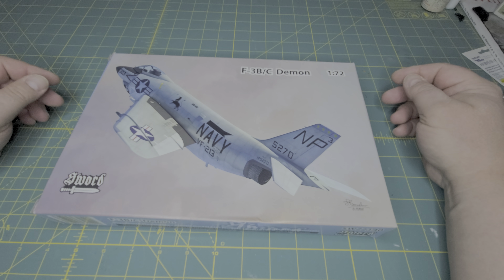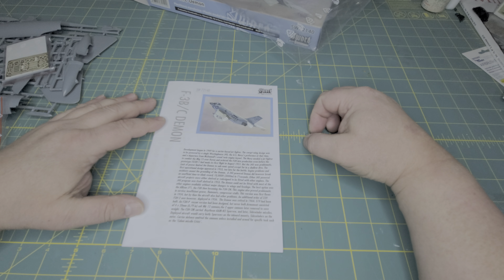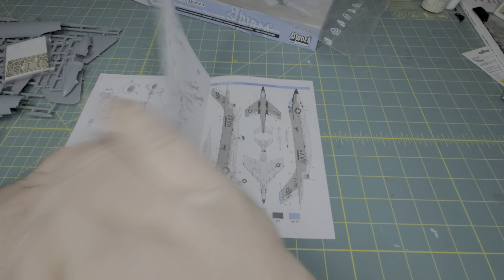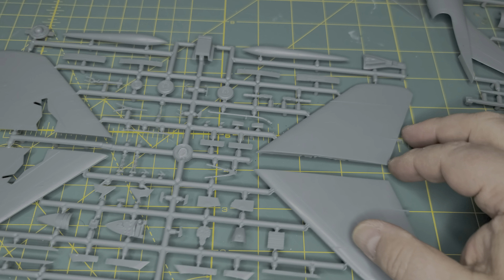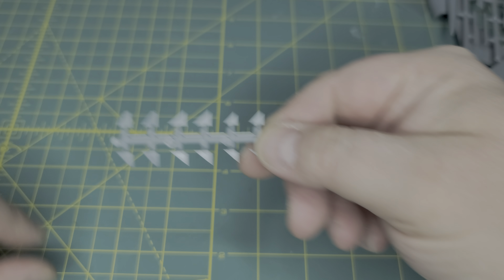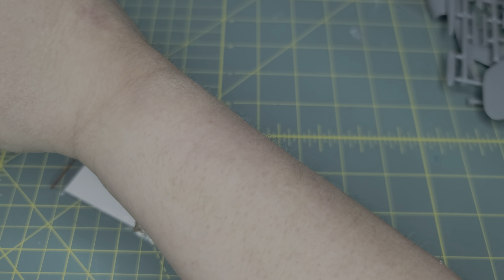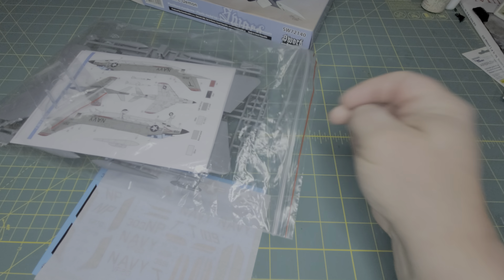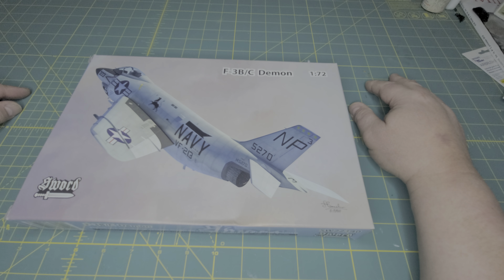Sword 1:72 F-3B/F3H-2N Demon Kit Review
Sword 1/72
F-3C/F3H-2N Demon
Kit SW 72140